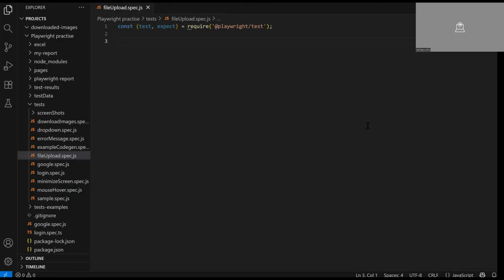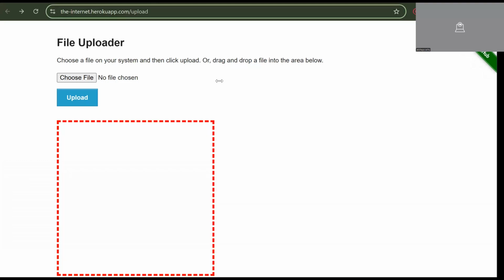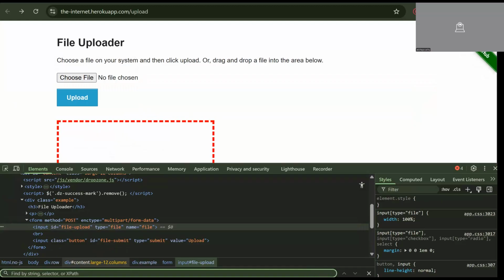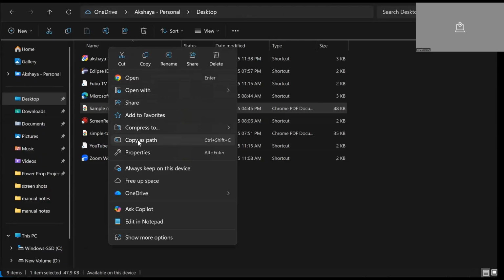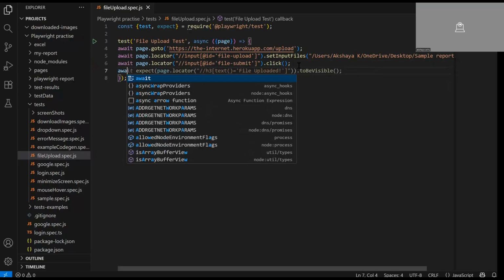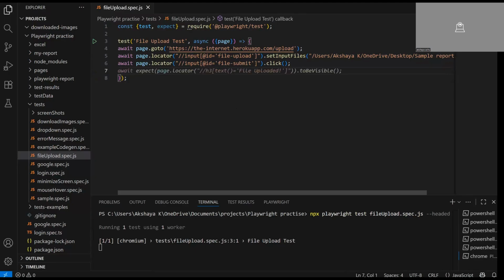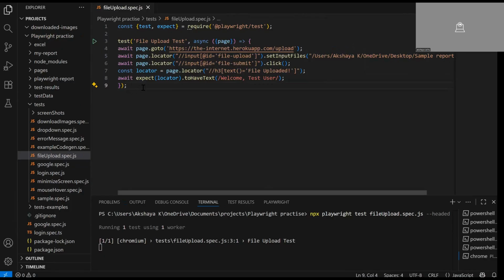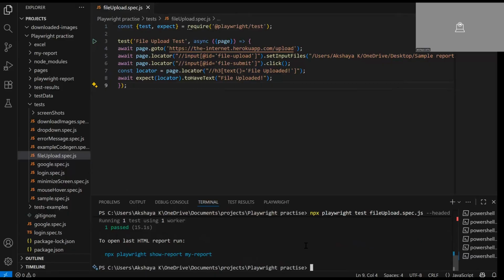Playwright Tutorial #10 File Upload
In this video, I explain how to automate file uploads in Playwright using the setInputFiles() method. File upload is one of the most common tasks in web applications, and Playwright provides an easy way to handle it efficiently.

✅ What you’ll learn in this video:

How to locate the file upload element

How to use the setInputFiles() method

How to verify successful file uploads

Common mistakes to avoid when providing file paths